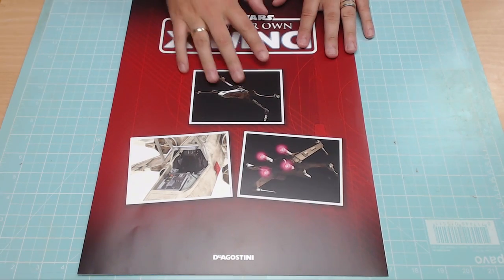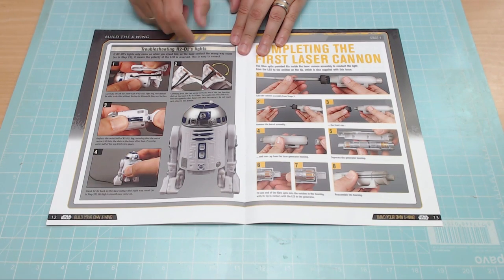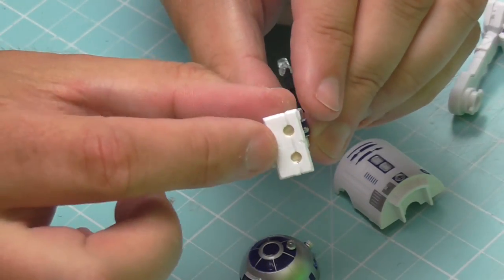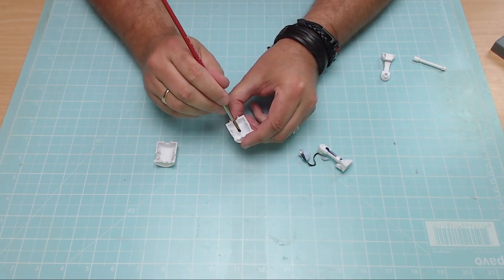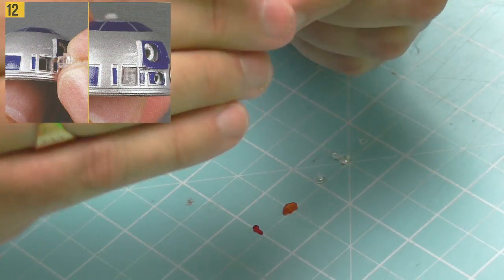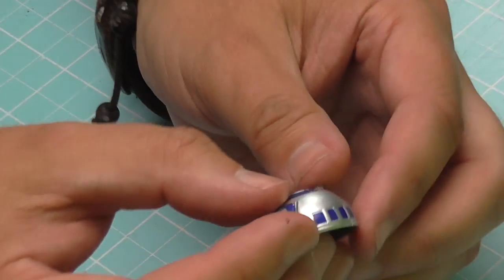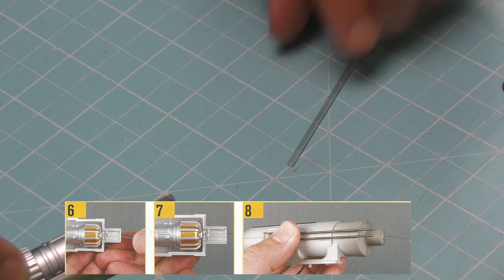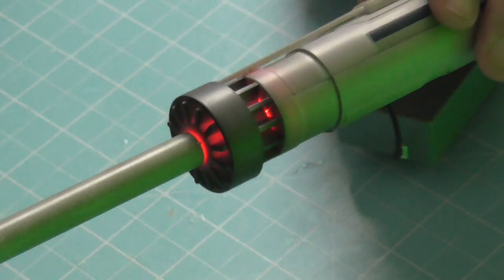Build the X-Wing - Part 4 - Completing the Cockpit Base, R2-D2 and Laser Canon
Okay here we go with Fanhome's Build Your Own R2-D2. This is a 1:2 scale build of the iconic Star Wars droid. Follow this channel for updates as new issues come in.